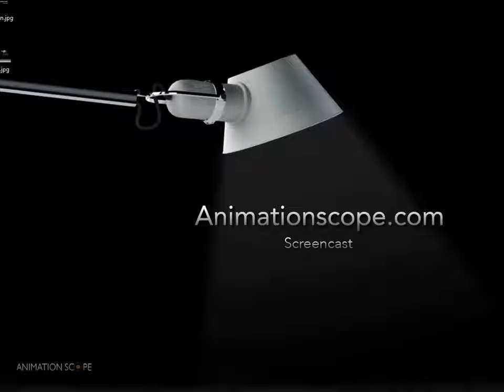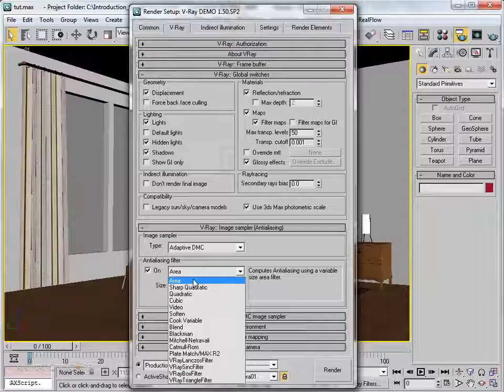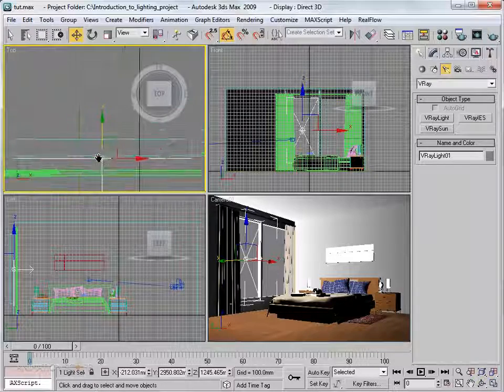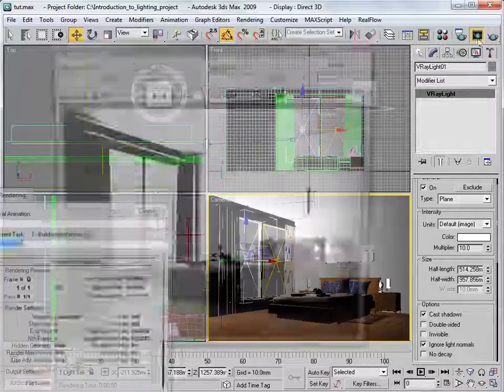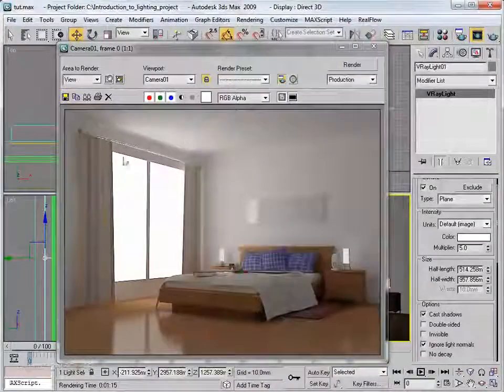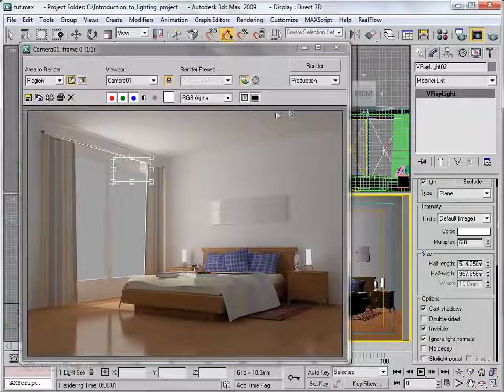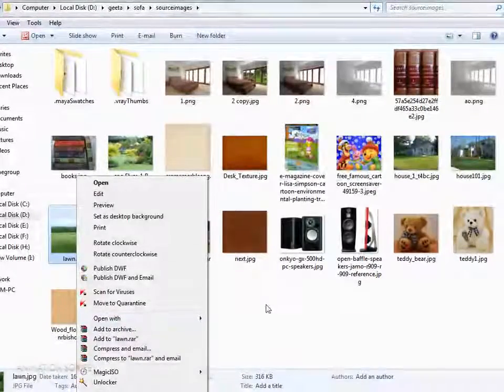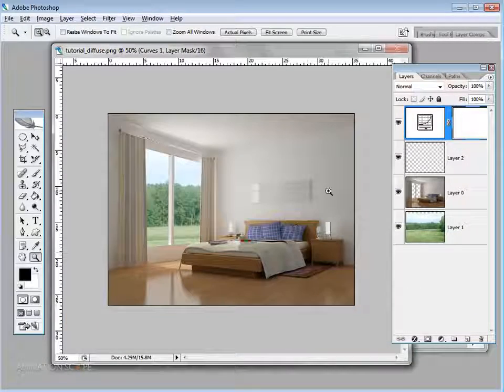Interior Lighting In Vray , 3DS Max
Interior lighting tutorial